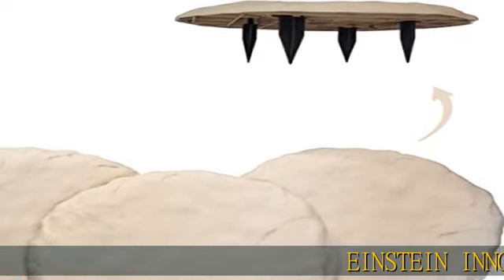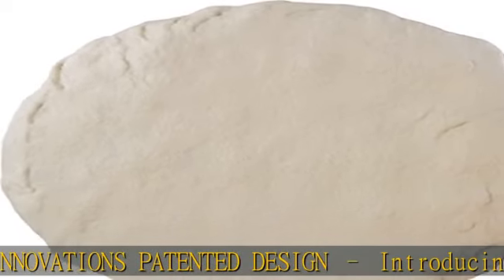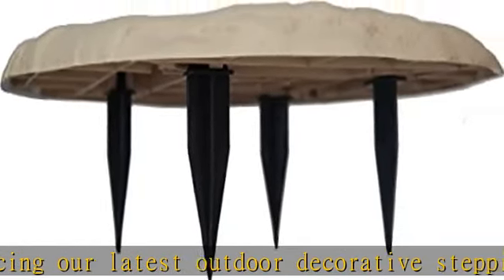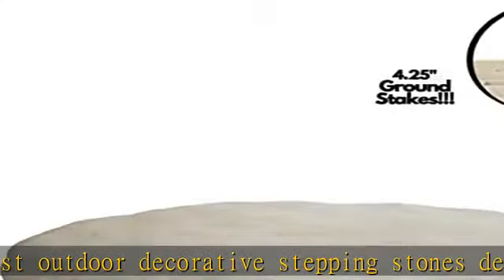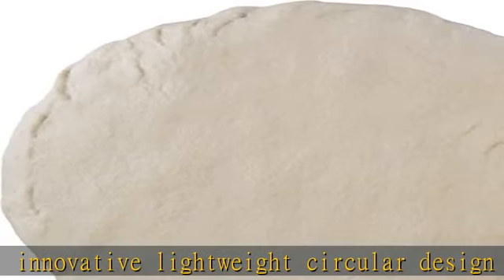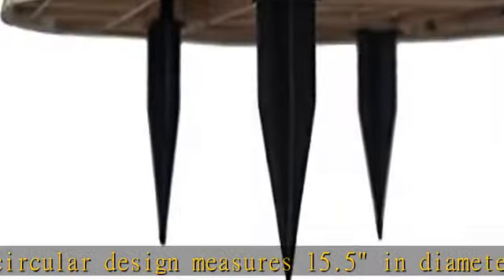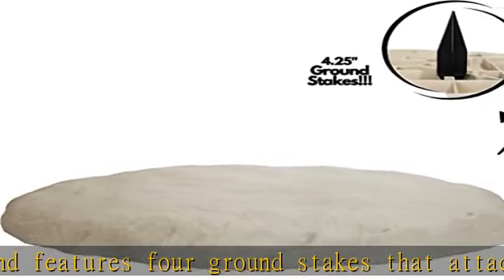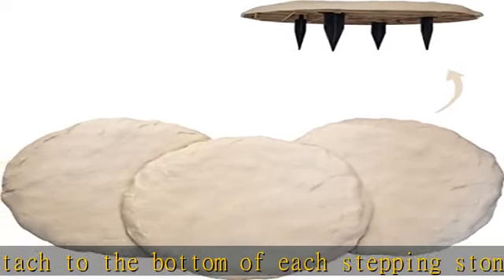Ei Circular 15.5” Stepping Stones with Ground Stakes - Home or Garden Step Stones for Outdoor Walkw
Ei Circular 15.5” Stepping Stones with Ground Stakes - Home or Garden Step Stones for Outdoor Walkway or Pathway Pavers - Polyresin Material (4, Slate Grey)